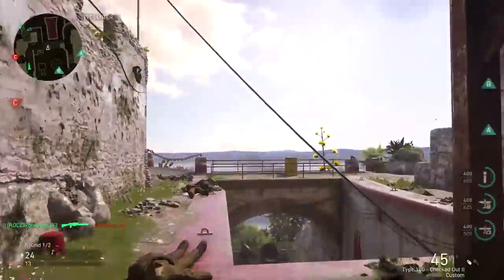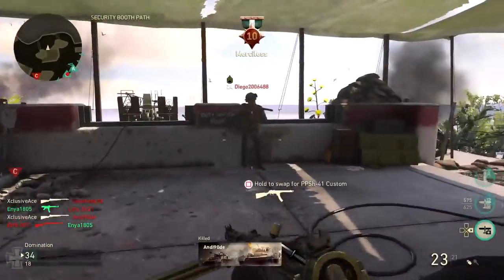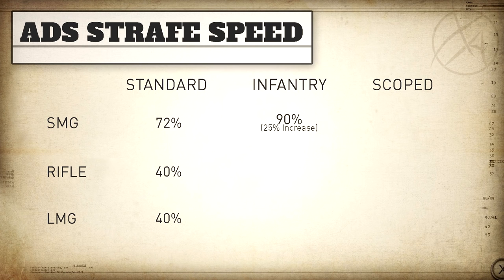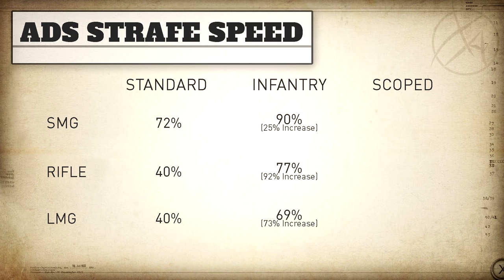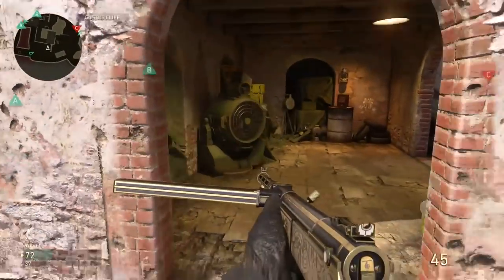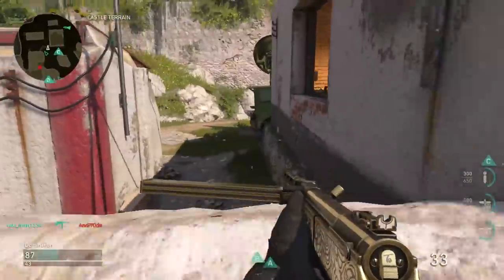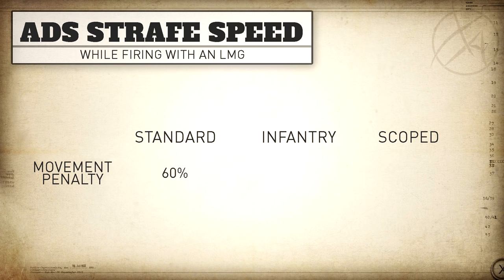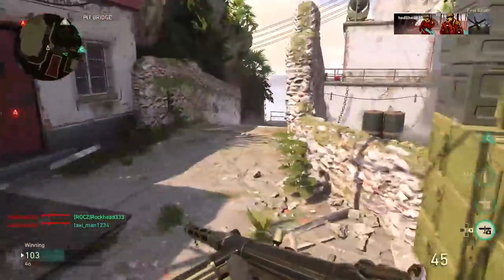Infantry vs Scoped! | CoD WW2 Strafe Speed Comparison!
Today I compare the Infantry Division with the Scoped Basic Training Skill in CoD WW2. I take a deep look at the strafe speeds and also mention the idle sway comparison.